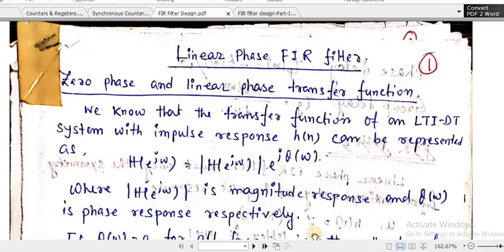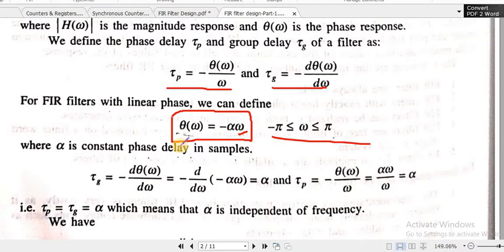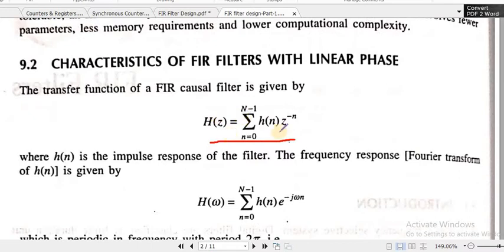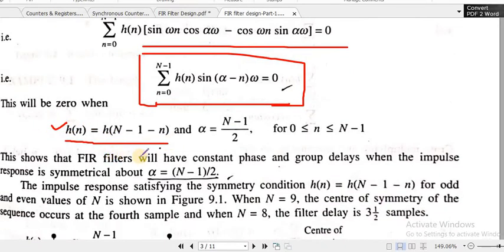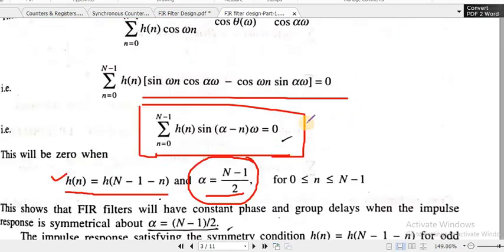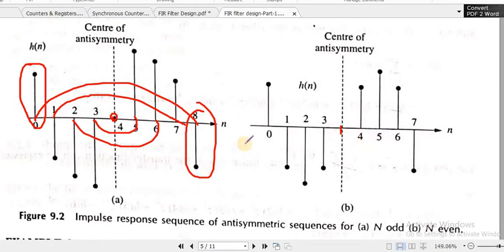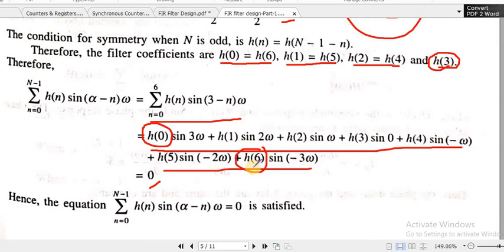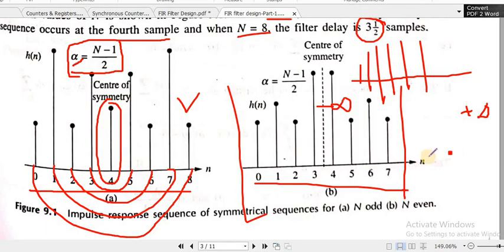FIR filter Design by Susovan Mondal, ECE, SIEM, Siliguri